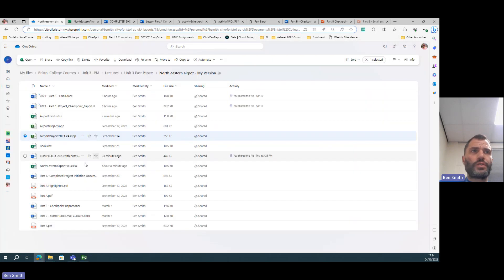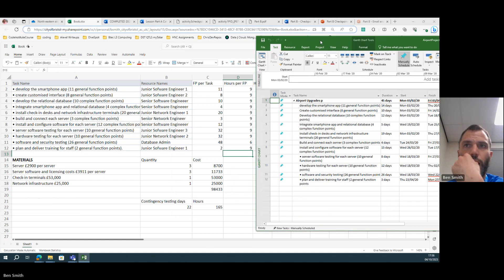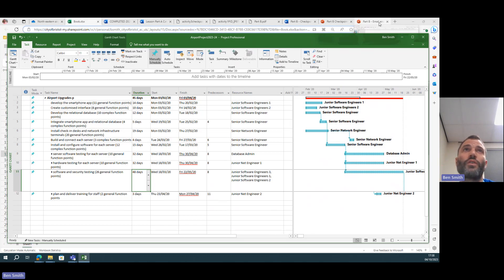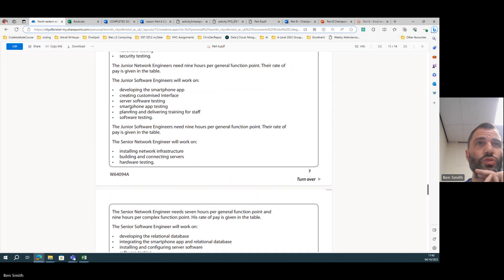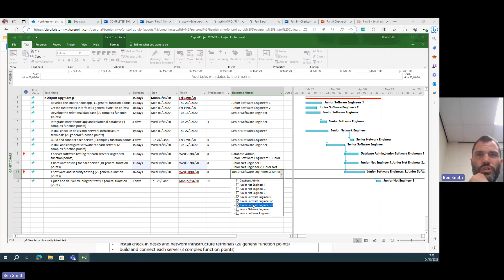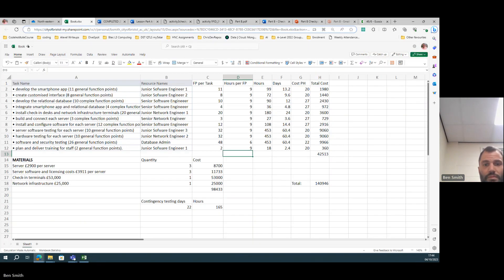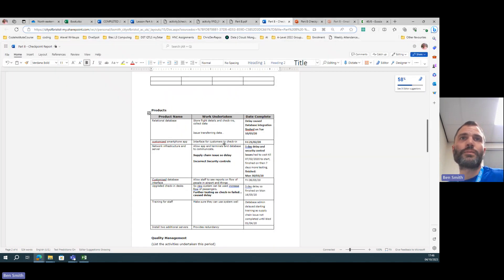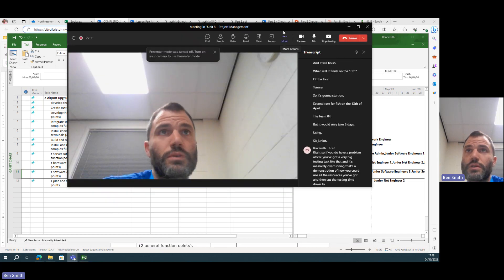Updating the Gantt Chart to use Multiple resources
Timestamps:
00:00 - Intro: we want to reduce the amount of time for each task
01:00 - Calculating the extra days... too long a task
01:36 - Add on extra hours to our testing time
03:00 - How extra time affected timeline...
03:40 - Extra time too much... so we need to double up with resources... fixing the clashes
07:30 - Can talk about how you managed resources efficiently in your project management control
09:00 - Make sure the resources are the same cost preferably
10:00 - Dividing the hours up so the time taken is less. Halve the time, you don't need to change the cost
11:22 - RECAP: making sure we don't overrun on different tasks.
12:40 - Adjust your start dates so they match logically with when tasks start once you have reduced the amount of time for a task to finish